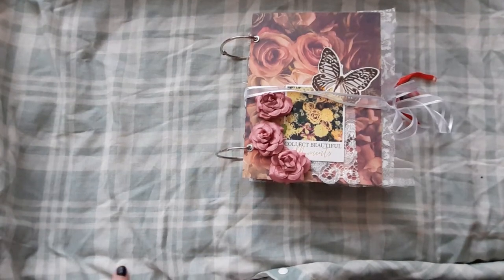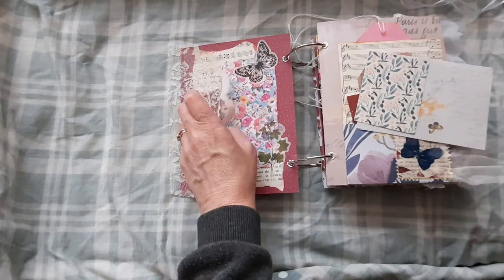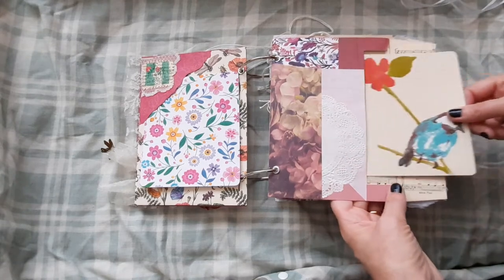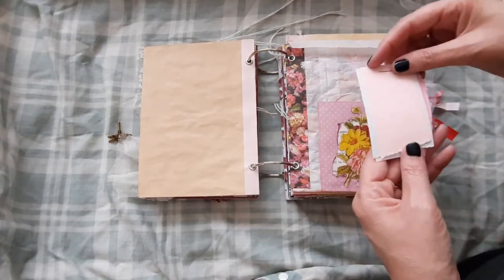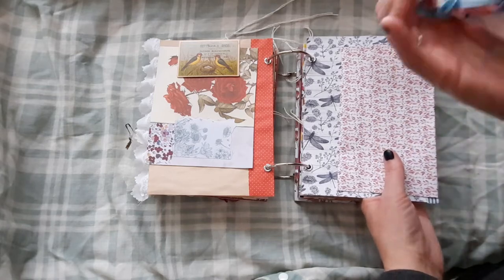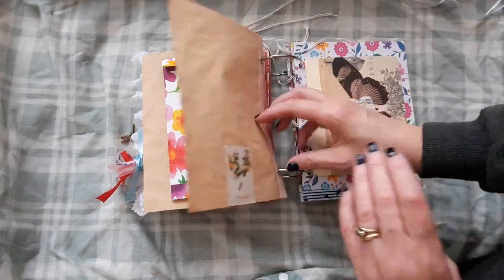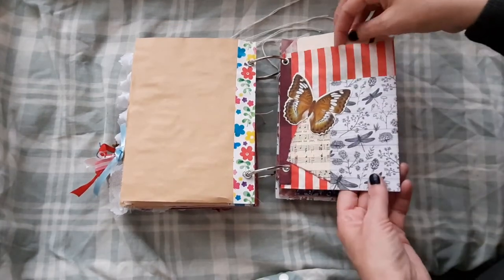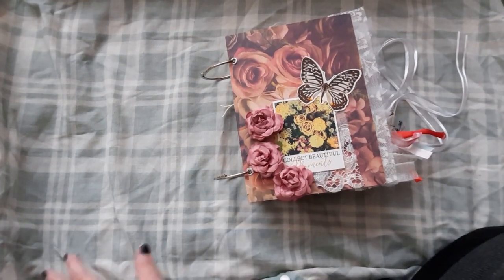Ring binder junk journal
For sale.